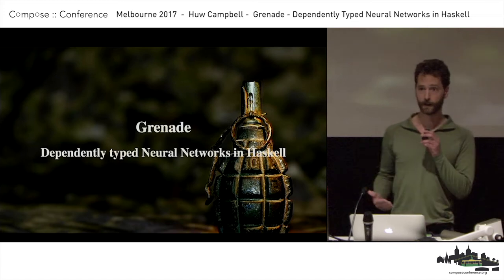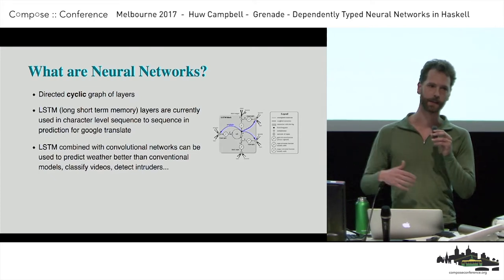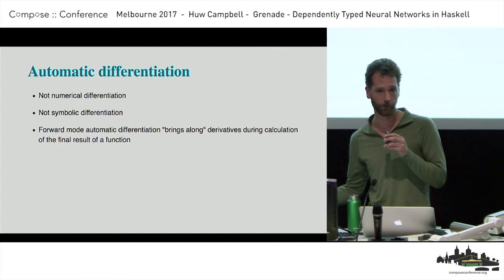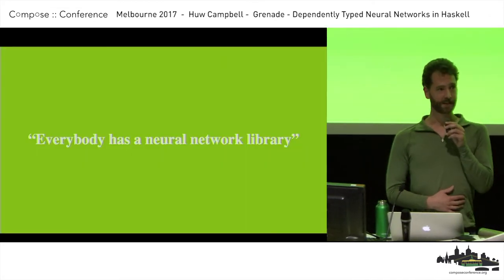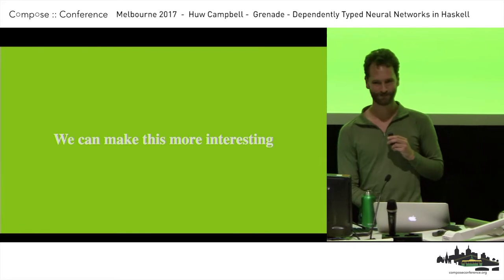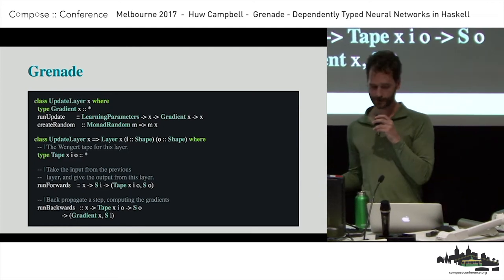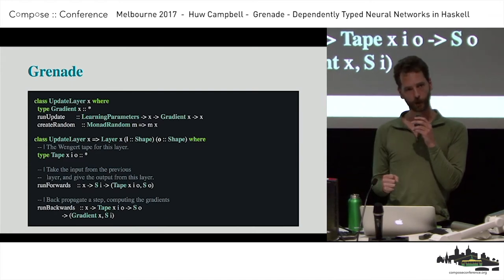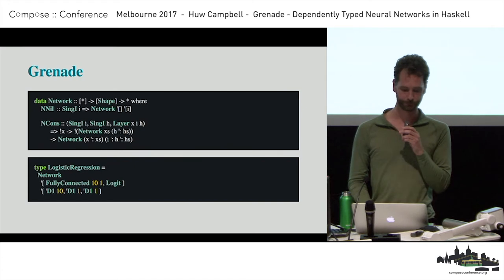Compose :: Melbourne 2017 - Huw Campbell - Grenade - Dependently Typed Neural Networks in Haskell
Deep learning and deep neural networks are currently fields of great interest and excitement, due to their impressive results in supervised and unsupervised machine learning tasks across a broad range of fields including computer vision, speech recognition, and games such as Go.

In this talk, I'll talk about my recent explorations in using type level and purely functional programming techniques applied to deep learning and neural networks. We'll run over deep neural networks theory, their common architectures, and their various use cases to obtain an appreciation for the depth of the field. I'll then show how the use of modern Haskell programming allows for these networks to be expressed at the type level, providing not only extreme concision, but also compile time safety, functional reasoning and composition, as well as pretty good runtime performance with a high degree of confidence in their correctness.

About Huw Campbell

Huw Campbell is a physicist, data scientist, and functional programmer, currently working at Ambiata in Sydney. Coming from an academic background with a PhD in experimental physics, Huw started working as an applied researcher in machine learning in 2014. With Ambiata's broad Haskell experience and mentorship, and a strong interest in functional programming and type systems, Huw decided to apply these principles to machine learning - bringing together these diverse fields.